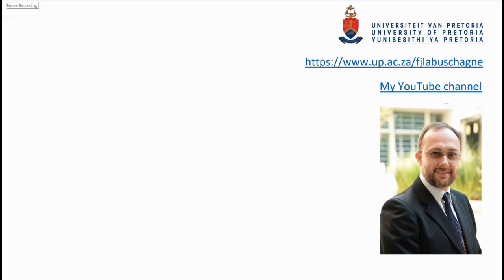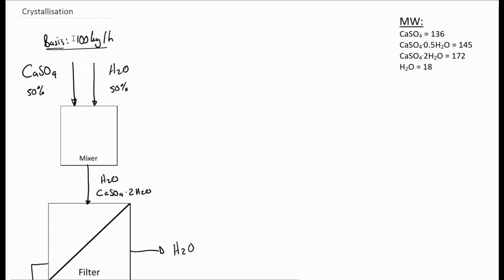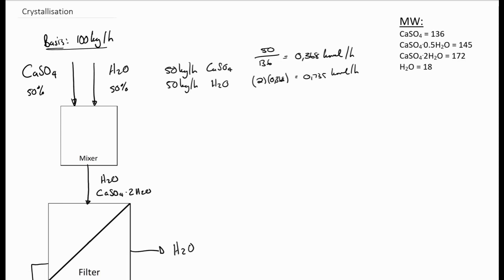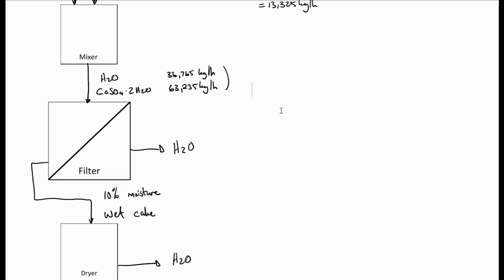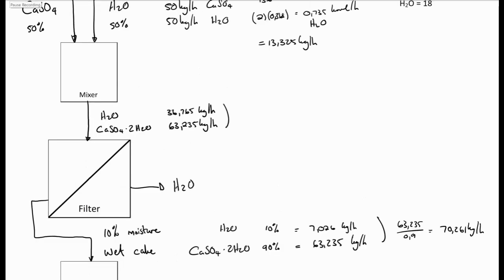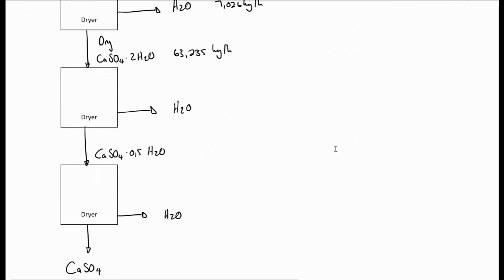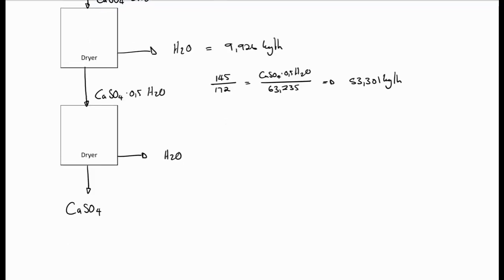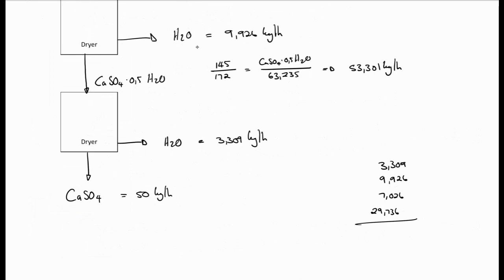7.1 Crystallisation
A basic crystallisation mass balance problem